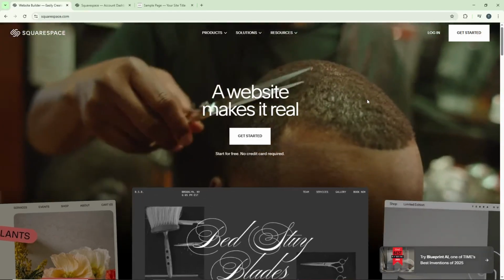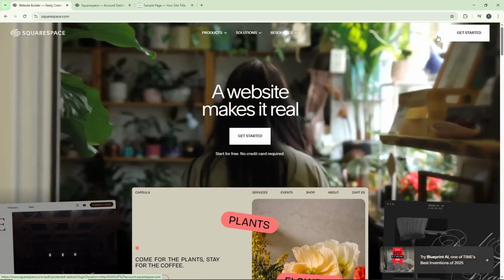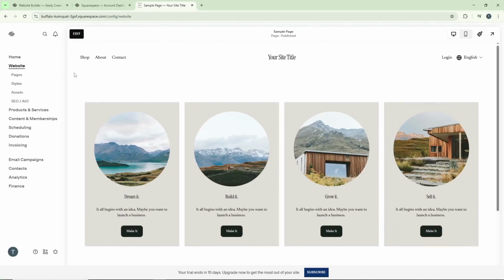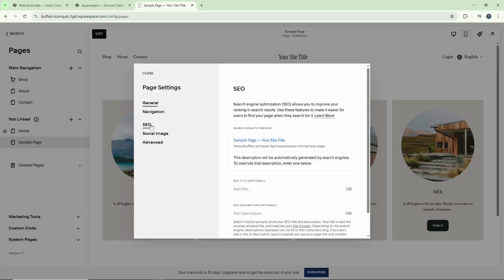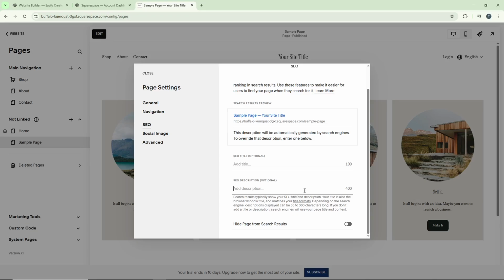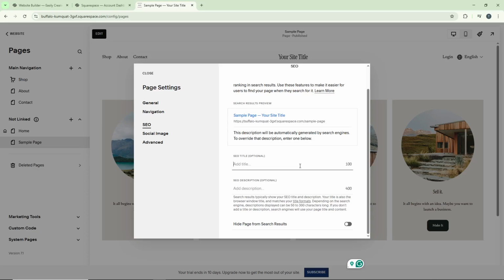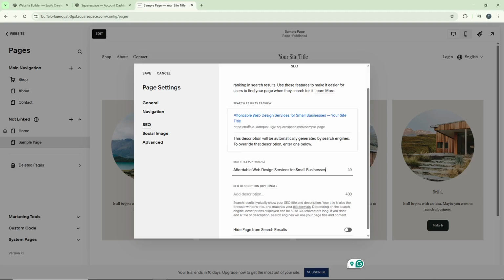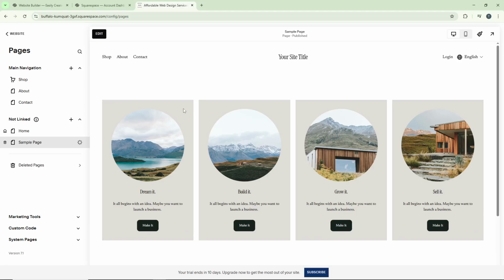How To Update Squarespace SEO Titles And Meta Descriptions (Tutorial 2026)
Along the way, you'll learn how to update squarespace seo titles, change squarespace meta descriptions, edit squarespace website seo settings, modify squarespace page title tags, squarespace search engine optimization guide, customize squarespace meta description snippets, squarespace seo title and description setup, best way to update squarespace seo, improve squarespace website search ranking, how to optimize squarespace seo titles, squarespace meta description editing steps, manage squarespace site seo descriptions